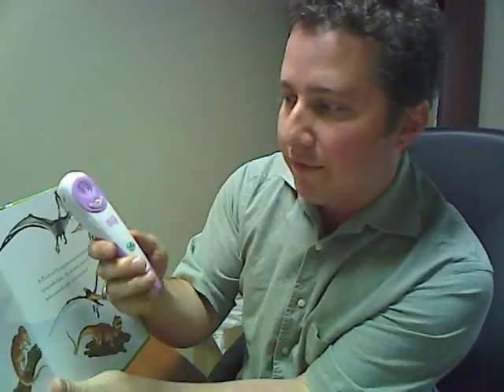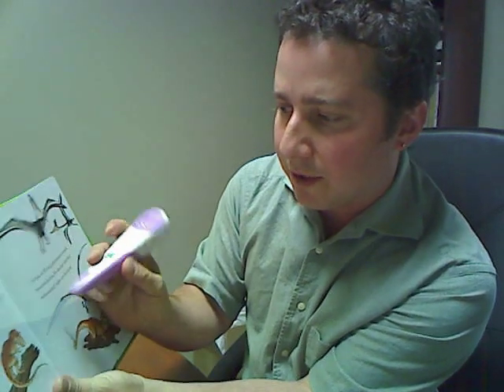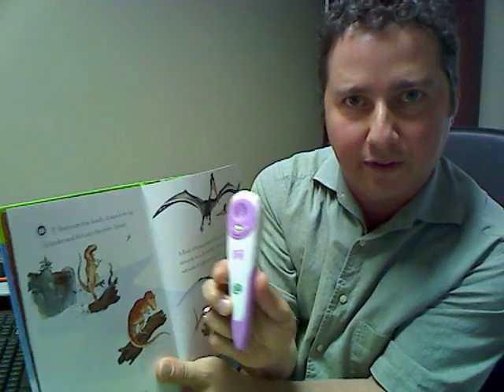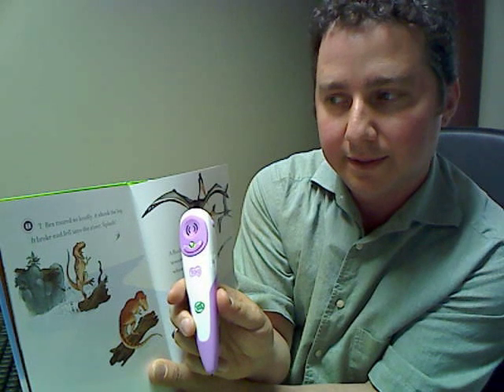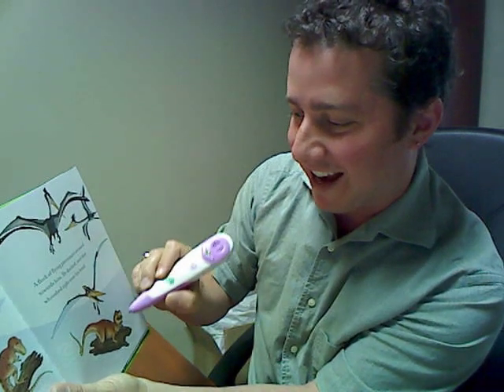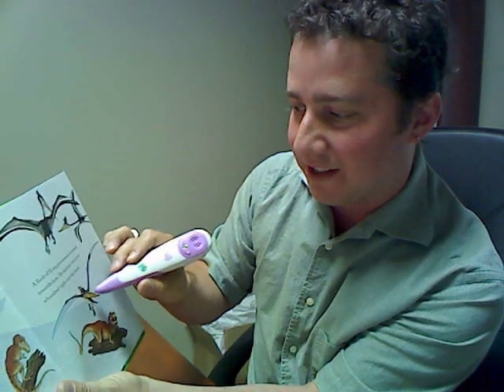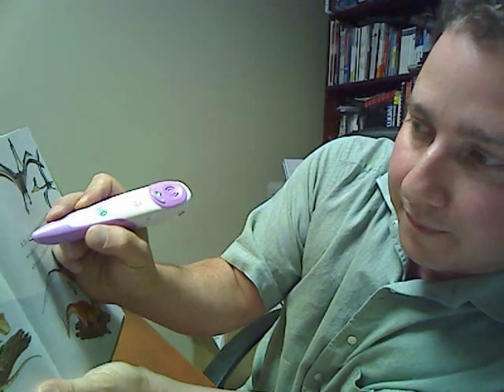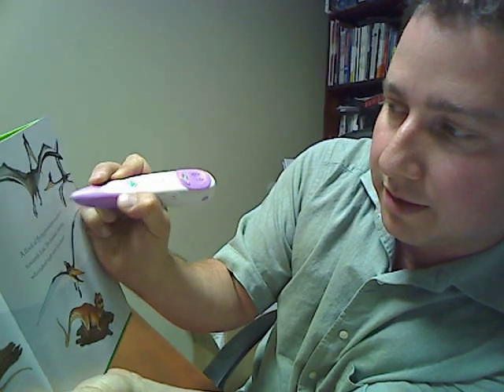Leapfrog's Tag Learning System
Sync blogger Marc Saltzman walks through the features (and pros and cons) of the Tag Learning System from Leapfrog.